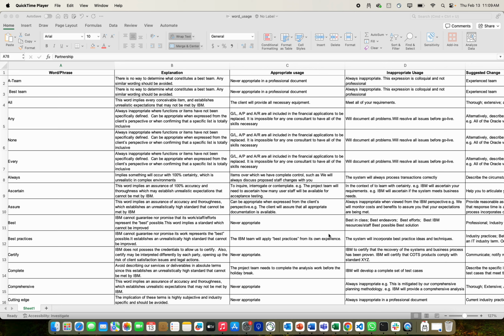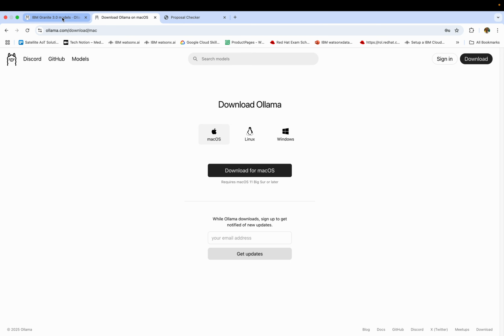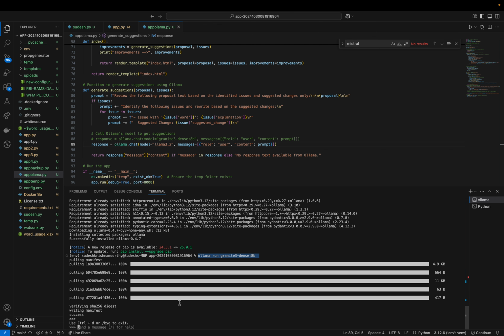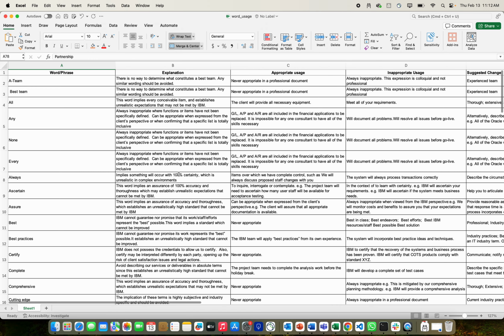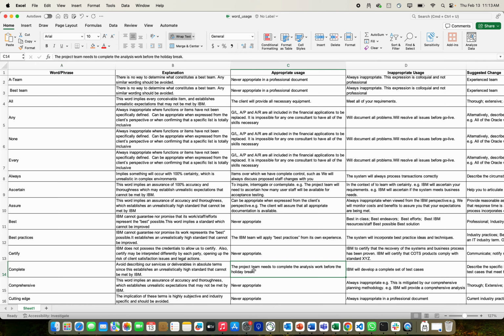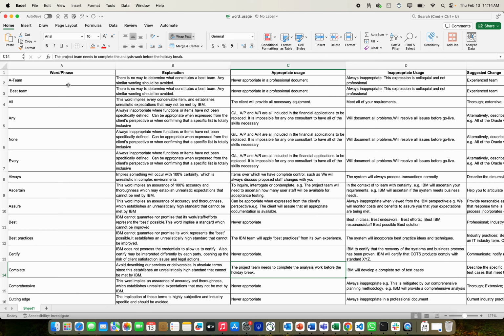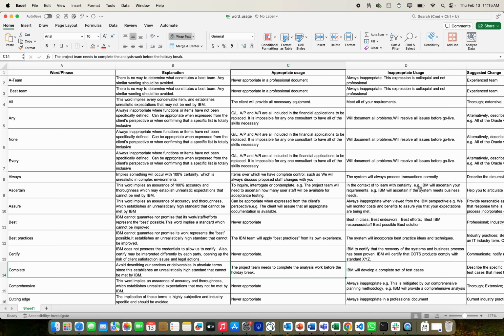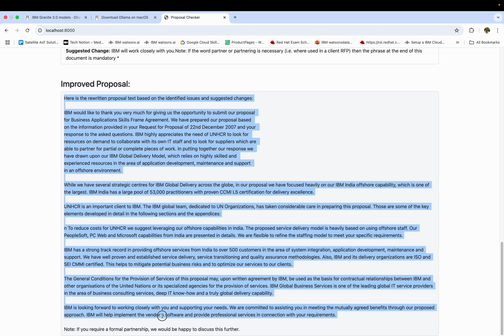How to run IBM Granite 3 models with Ollama ?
How to build a simple python applications using IBM Granite 3 models using Ollama  ?